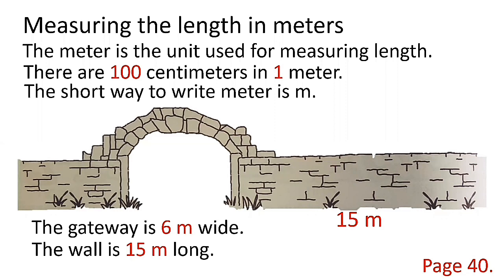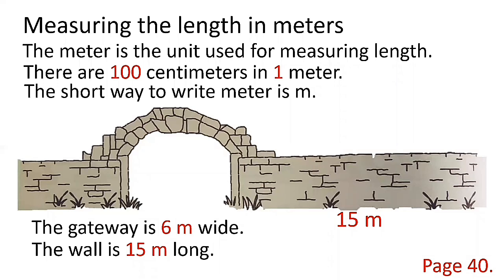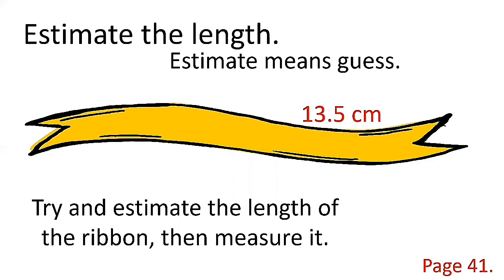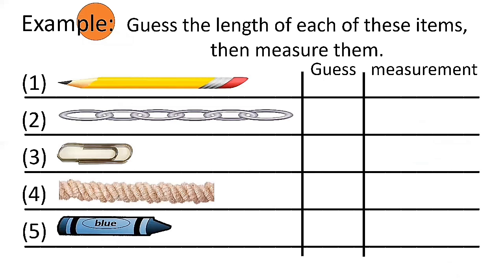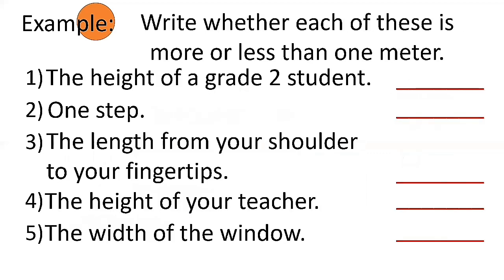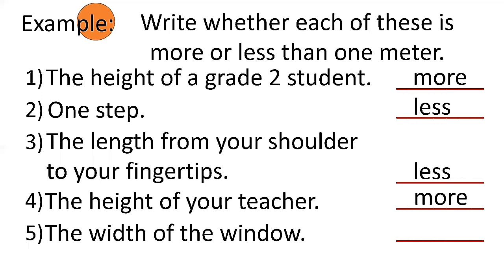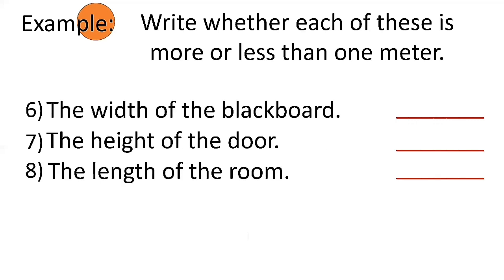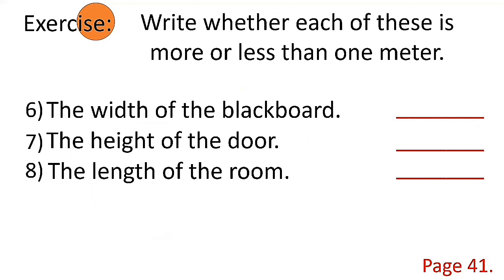Measuring the length in meters gr.2 (part 3)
For grade 2 level (July 22, 2021)